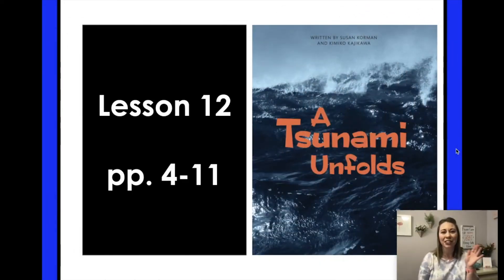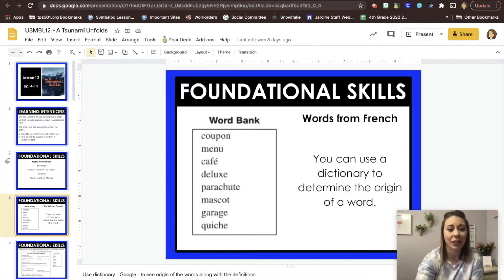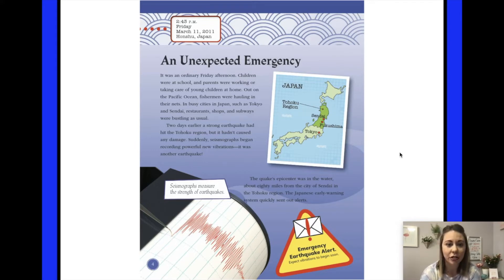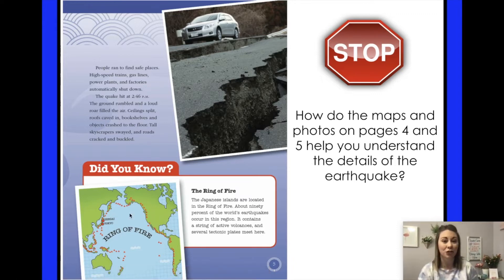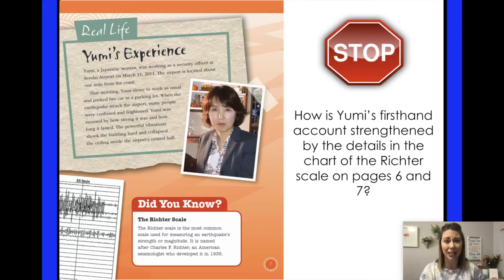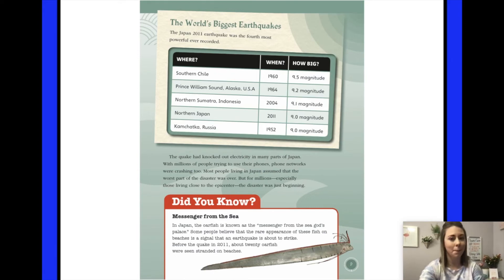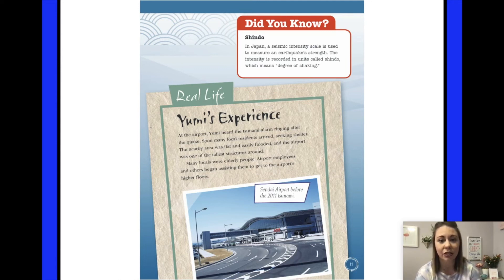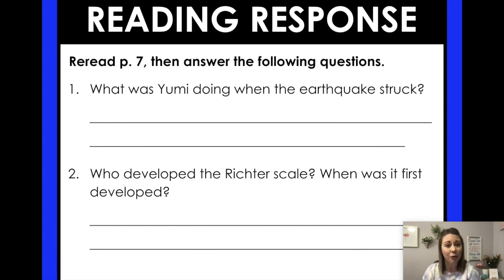U3MBL12 - A Tsunami Unfolds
A Tsunami Unfolds
Topeka Public Schools